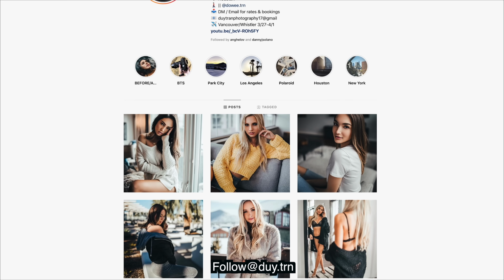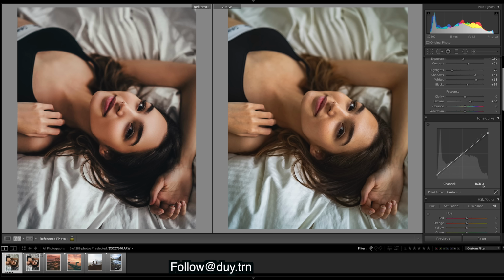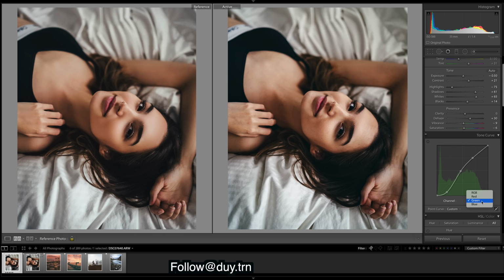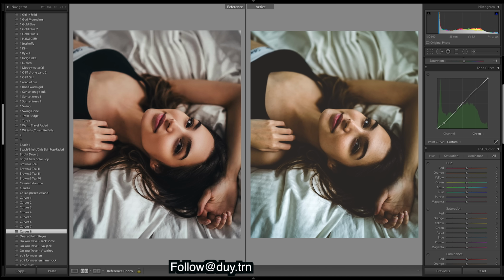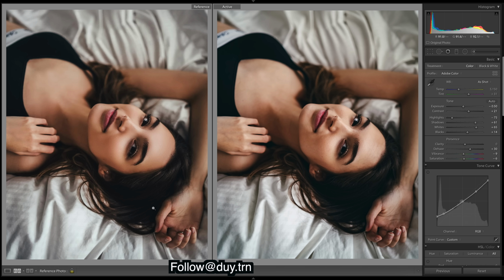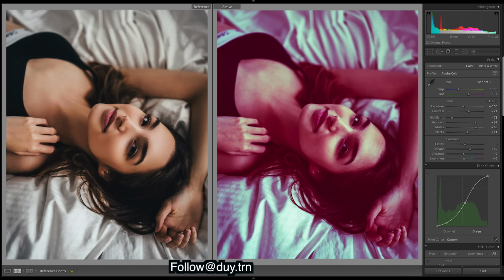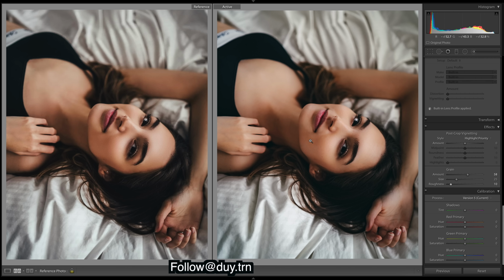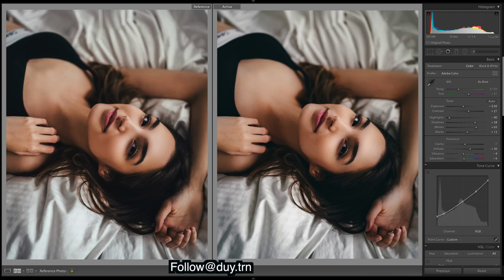How to Use TONE CURVES In Lightroom! Edit Like @duy.trn Instagram Portrait Editing Tutorial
How to Use Lightroom RGB TONE CURVES for Instagram. Lightroom editing tutorial for portraits. How to edit like @duy.trn

Presets!

Luts!

N/A

HOW TO USE THE TONE CURVE IN LIGHTROOM (Tone Curve Explained!)